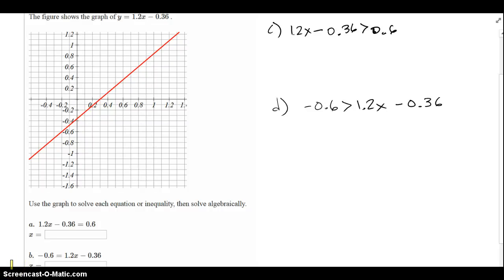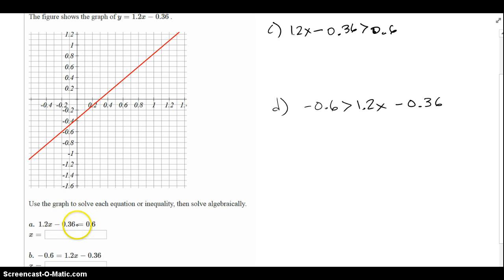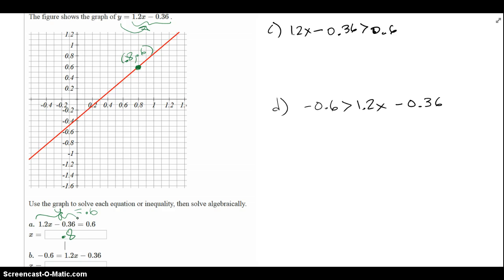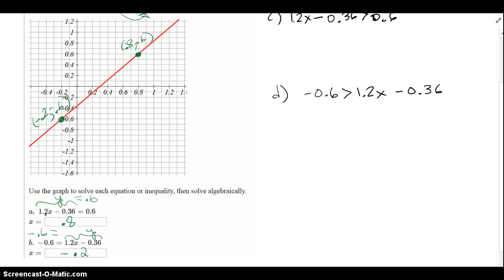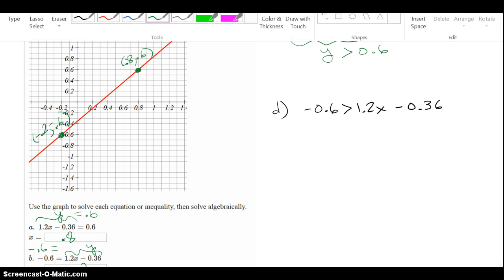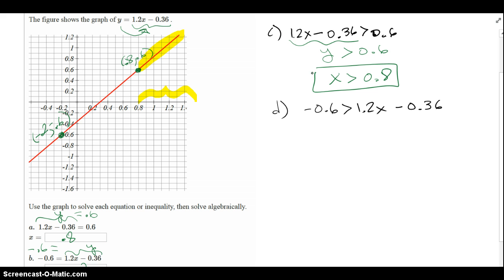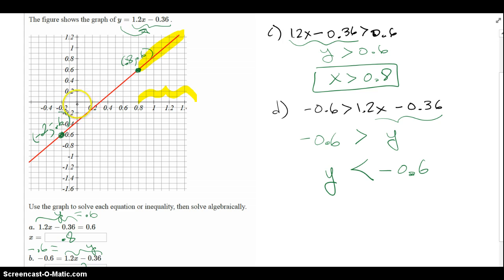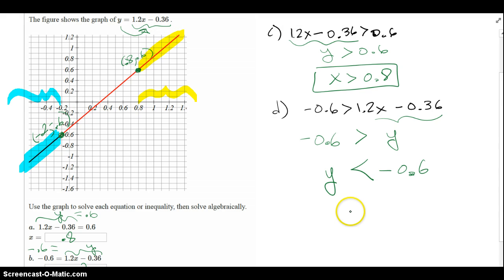3.2 Analyzing Graph Example